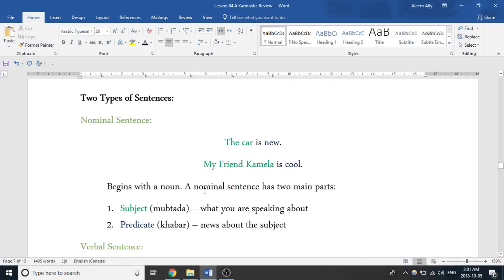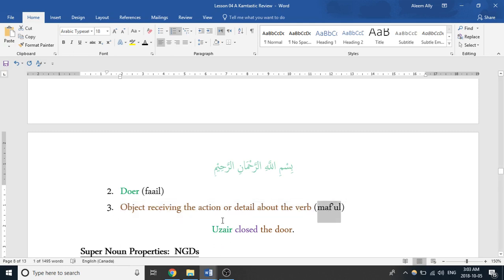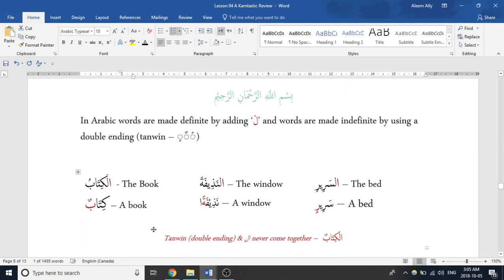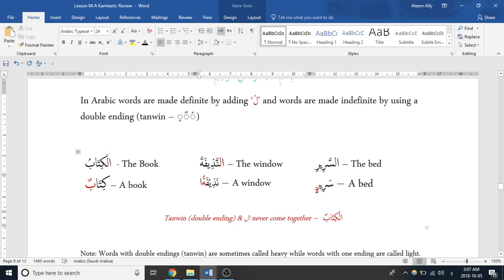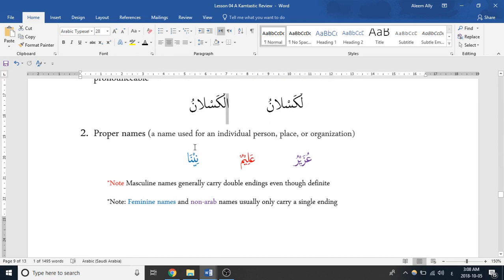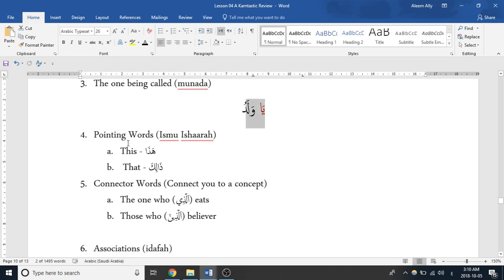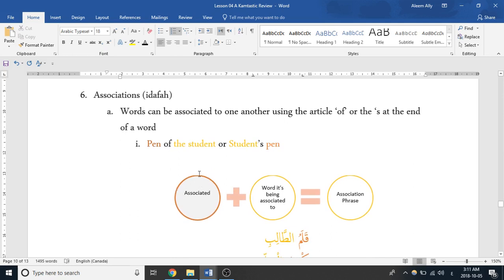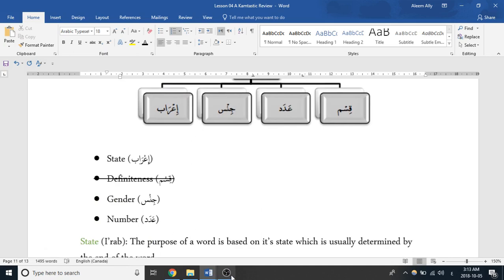Lesson 04 pt 3 Words Review 02